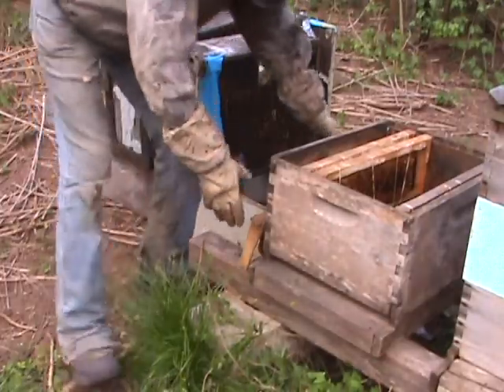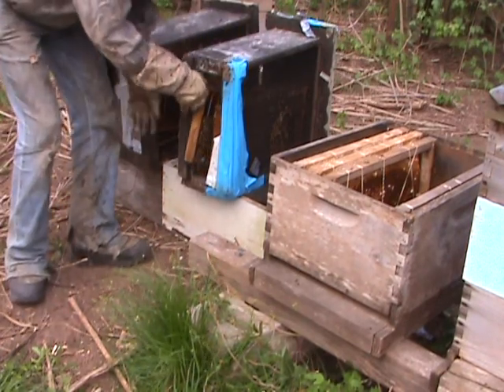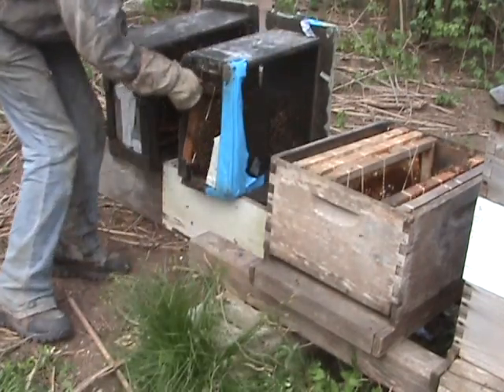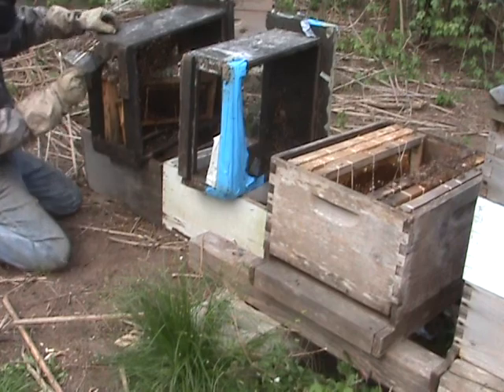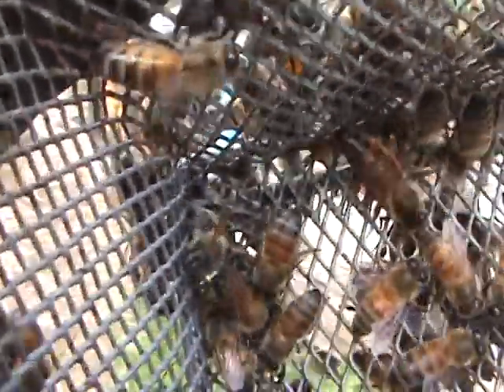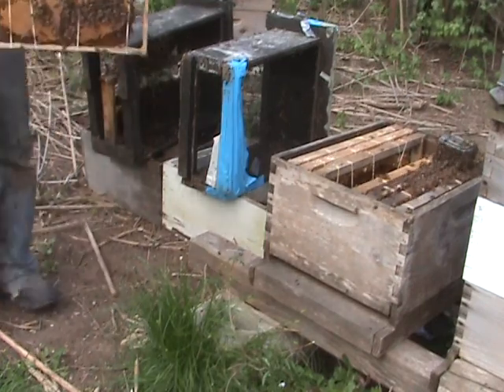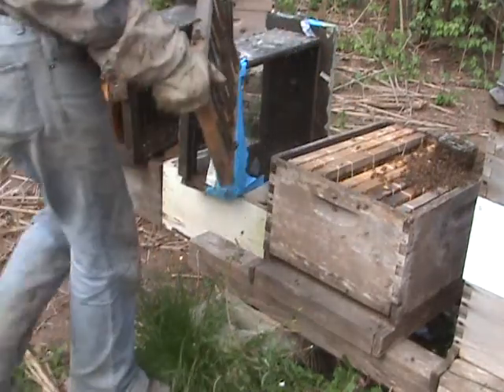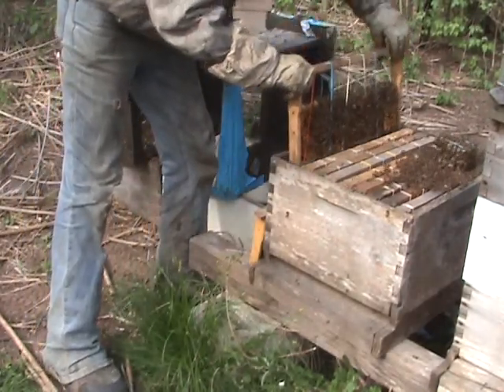see the Acton queen bee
I show you mom in her cage right before she joins her brood.  I  also show why I put the bees back with the brood within 15 minutes of removal from the house (or trailer), they take care of them and survive very well. I use heat in winter or a fan to regulate temps in summer. they can survive overnight in the cage like this. Now is the perfect time- cool nights & warm days!  off doing the tree now-cooking one of those noisy roosters right now too. crock pot style.